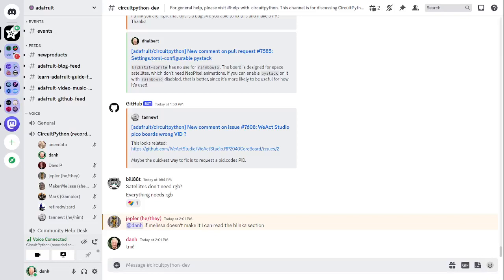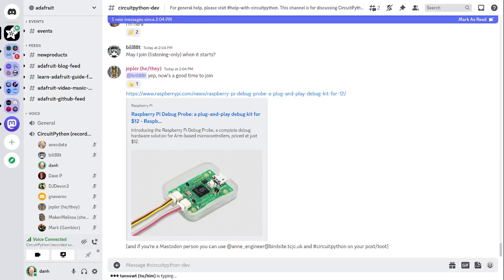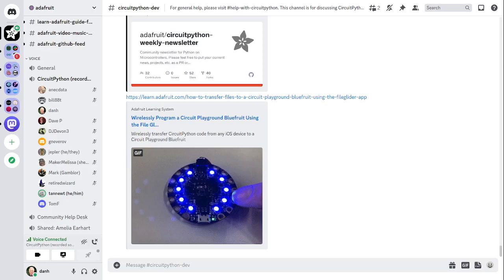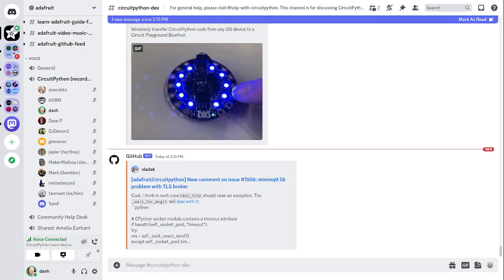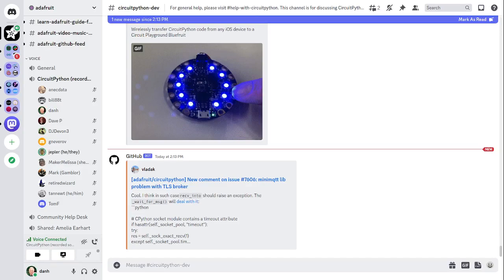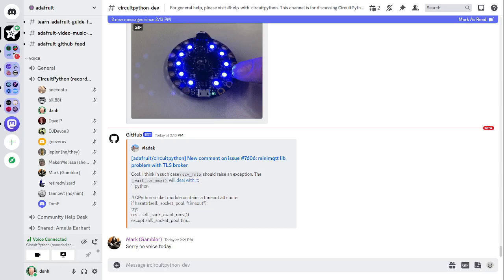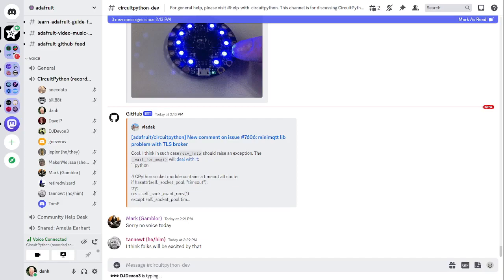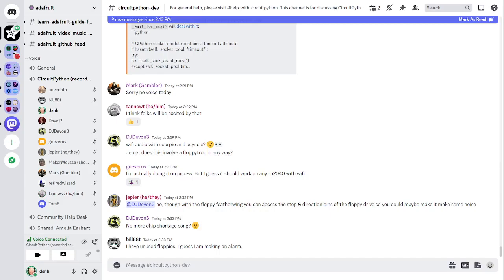CircuitPython Weekly Meeting for February 21, 2023 @circuitpython